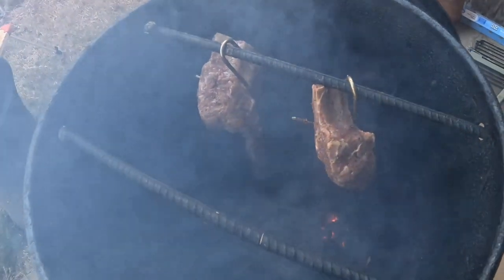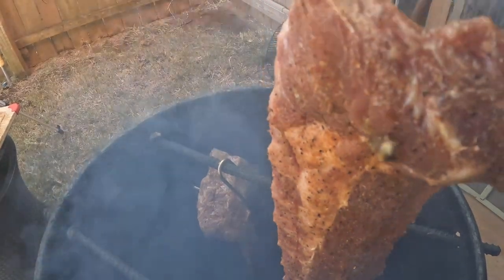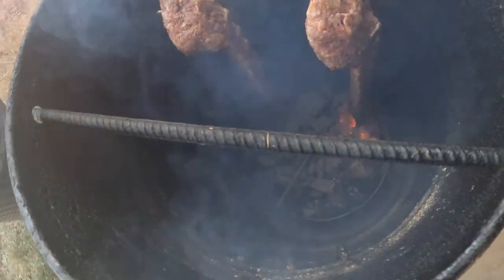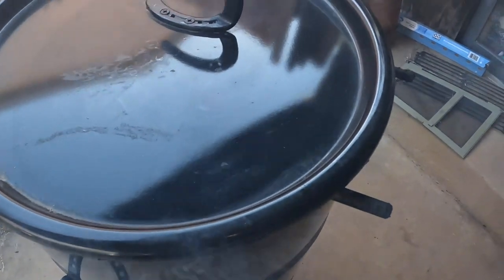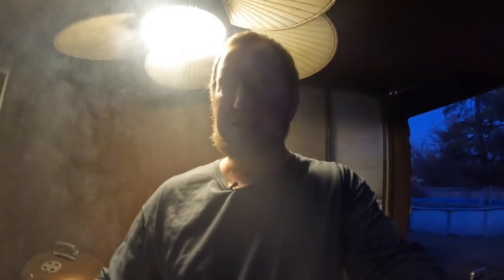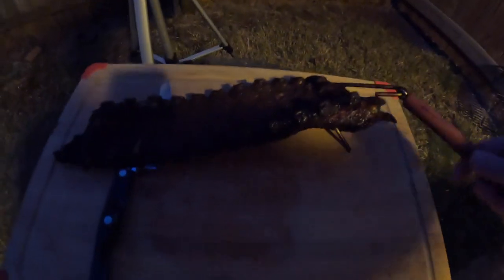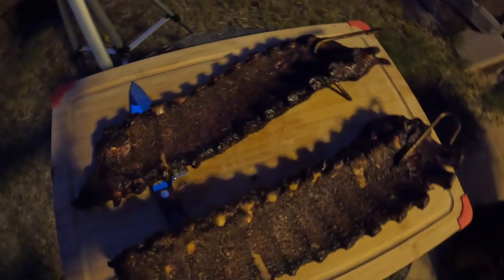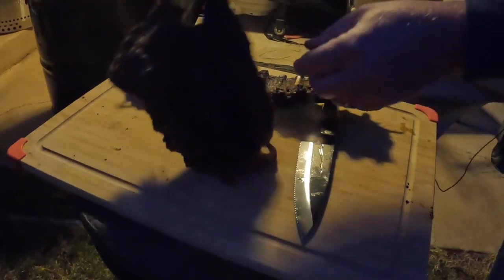Baby Back Ribs Cooked On The Pit Barrel Cooker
Charcoal and mesquite wood is all I used to fire the Pit Barel Cooker up and it made some amazing ribs.

Ingredients:
Pit Barrel Beef and Game Rub (Use any seasoning of your choice)
Olive Oil (Mustard can be substituted)

Cook for 2 to 3 hours and enjoy some amazing ribs on the Pit Barrel Cooker.